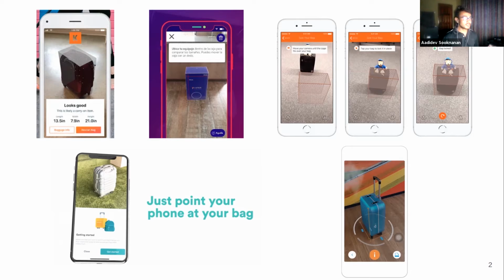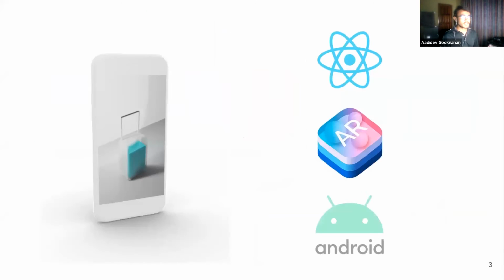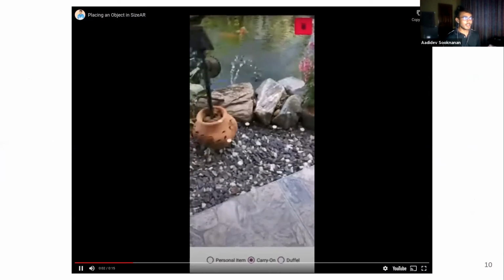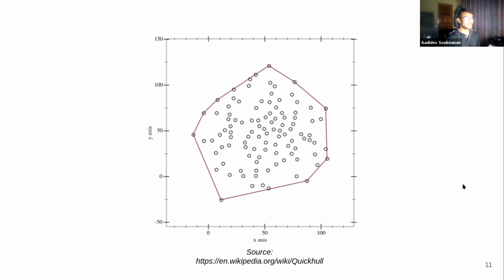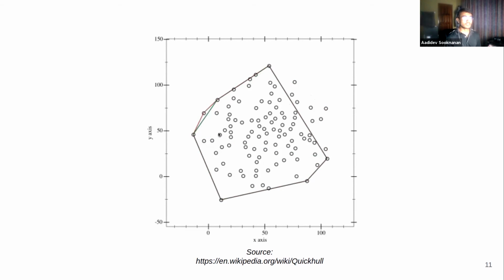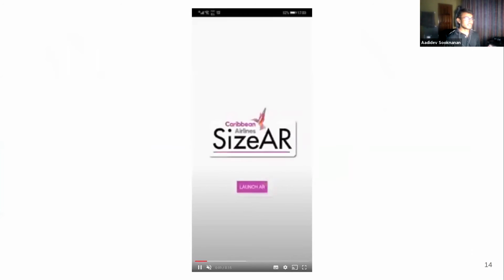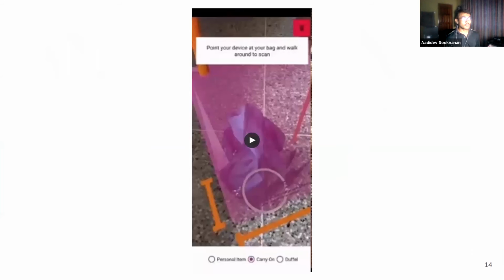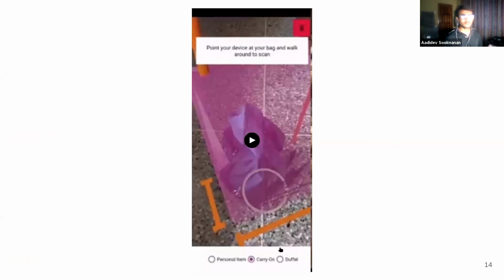AR Baggage Measurement - Aadidev Sooknanan